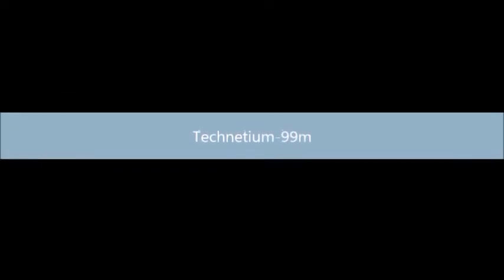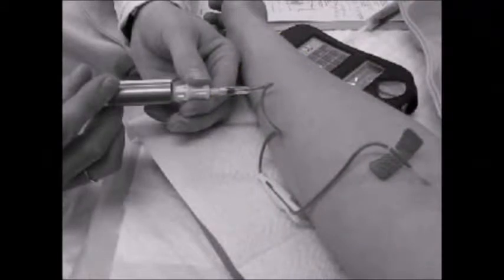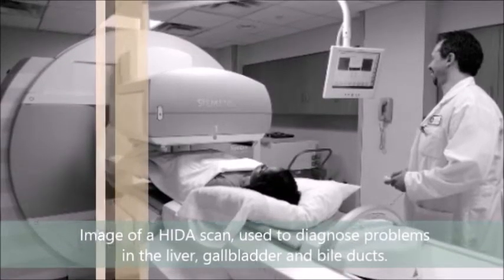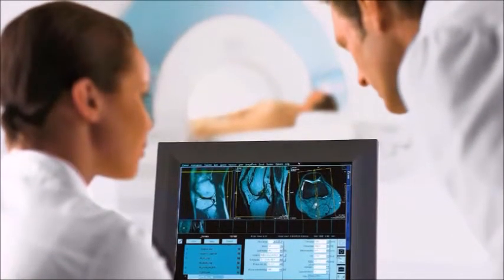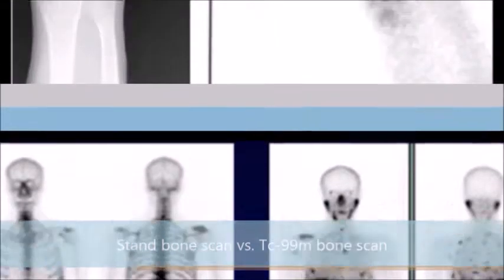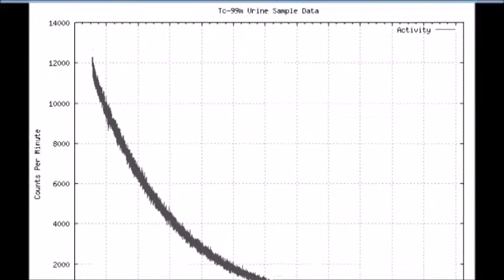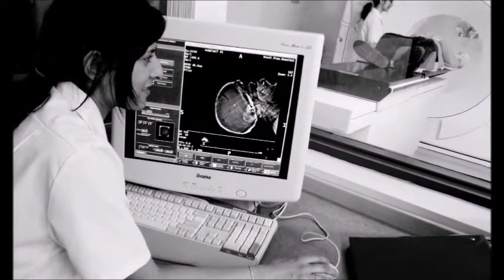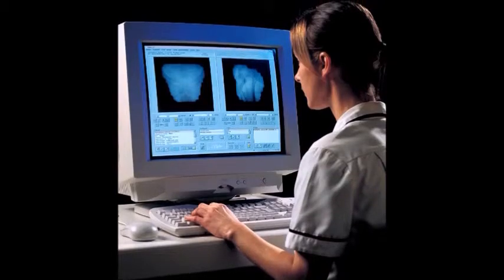Eden Haddad's Techetium-99m Video